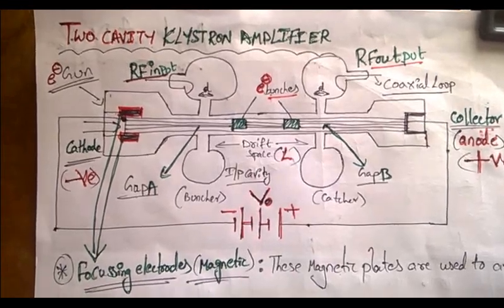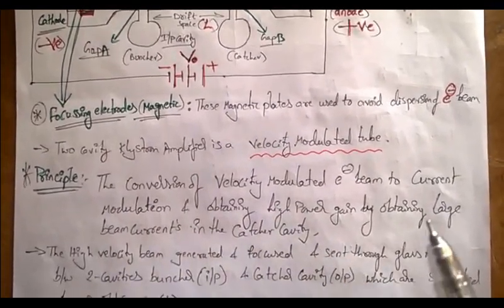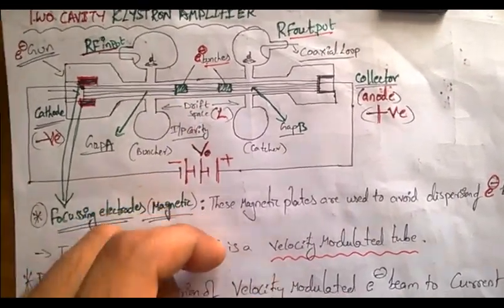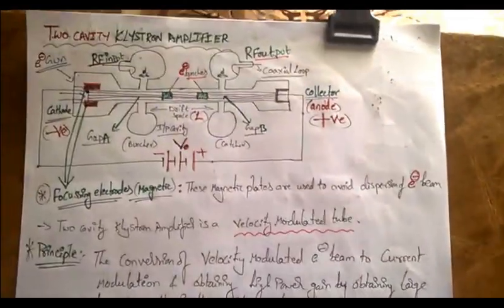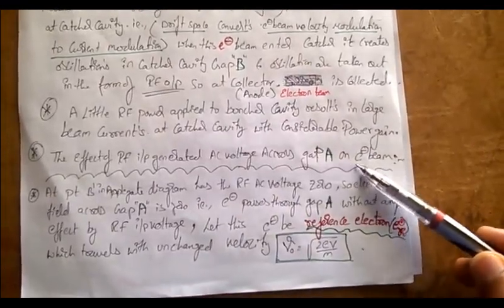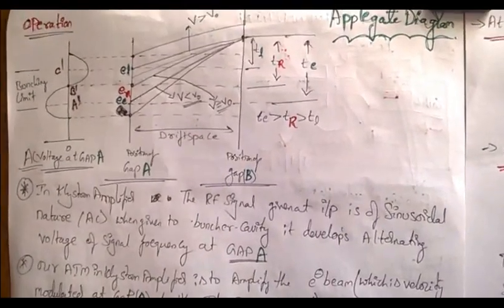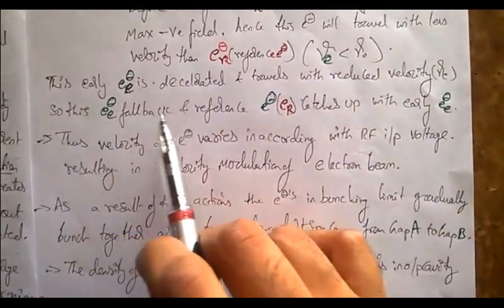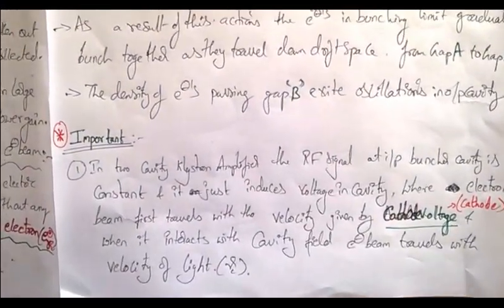Two Cavity Klystron Amplifier.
"Guys Please visit this blog if you want Two Cavity Klystron Amplifier notes, just check material for easy understanding".